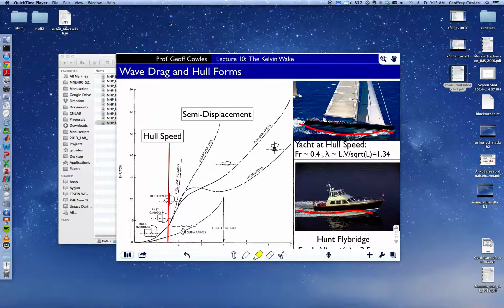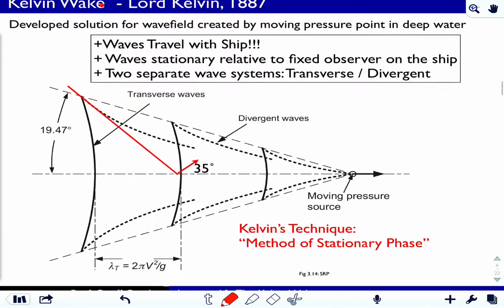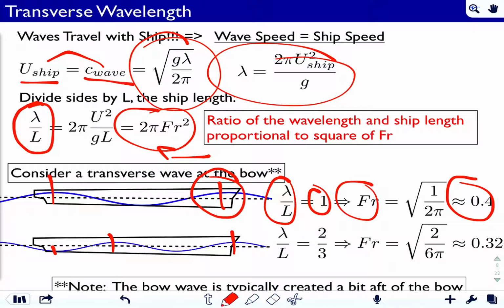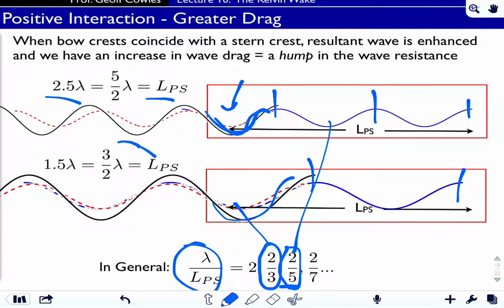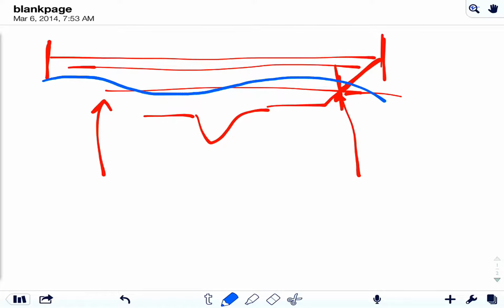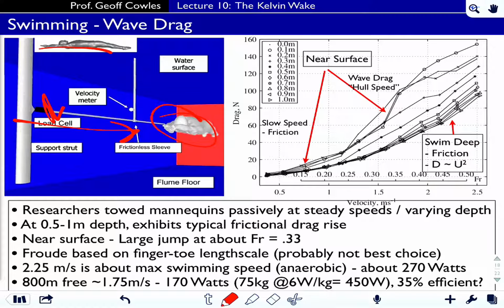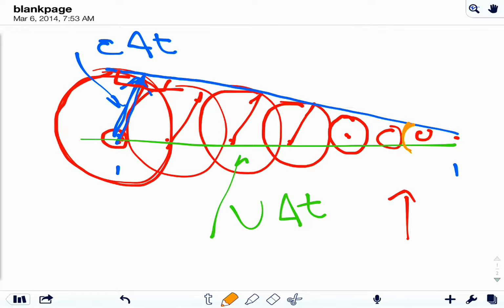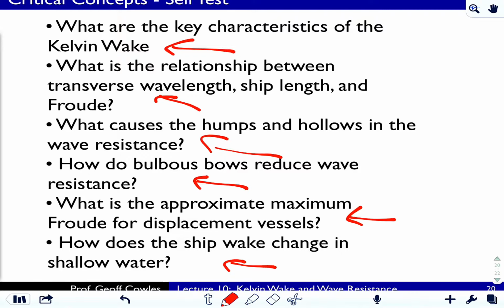kelvin wake lecture